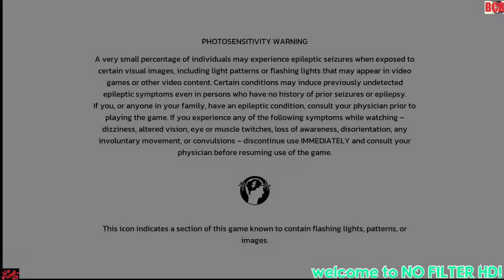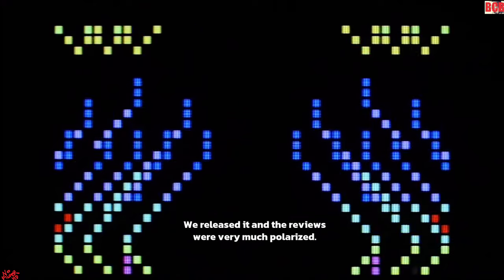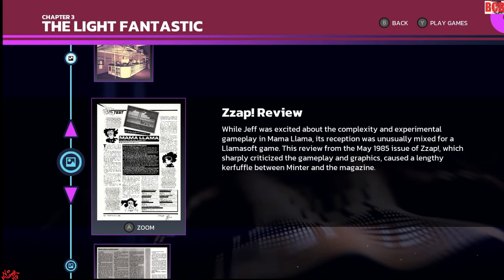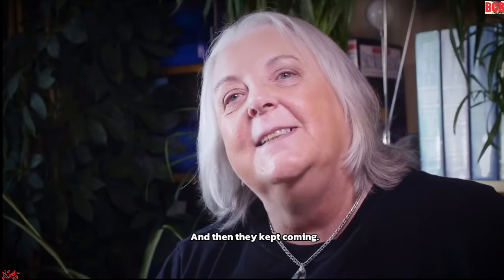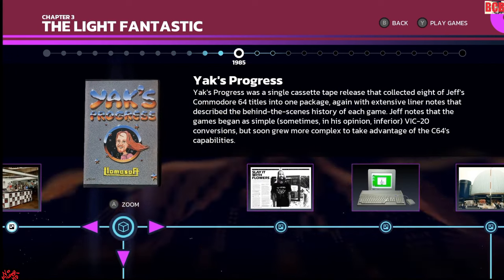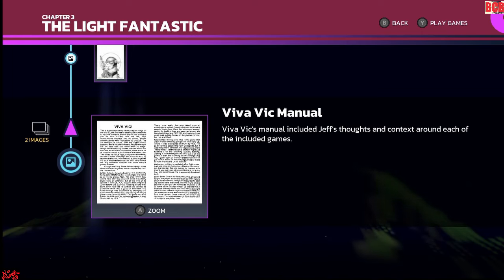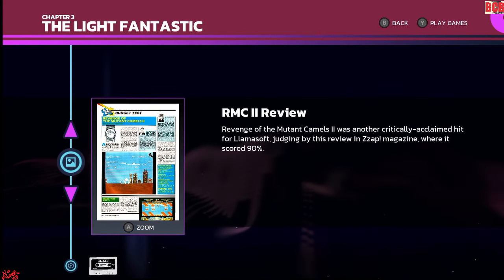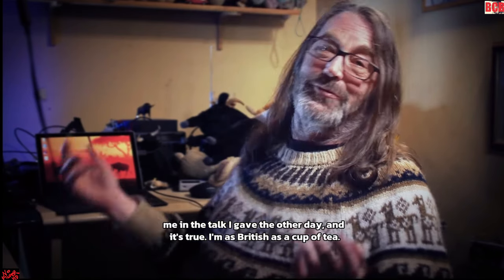No Filter HD 93: LLAMASOFT: THE JEFF MINTER STORY by Digital Eclipse (Pt 4) Complete Talkthru & Game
On this episode of NoFilterHD, I continue on with Llamasoft The JeffMinter Story by DigitalEclipse! In Part 4, we delve into Chapter 3 of this amazing interactive documentary about indie dev minter, including his work with "The Light Fantastic," creating visual images that correspond to music and user's commands. A fantastic segue to an otherwise already stellar career! Where will he go next? In this one, I play "Colourspace," "Attack of the Mutant Camels 2," "Voidrunner" and more!

(My apologie for the choppy in-game video segments; Stupid OBS! Anyhow, it doesn't affect gameplay. I'll fix it for the next Chapter! Thank you all!)

Runtime; About 80 minutes.

BCB